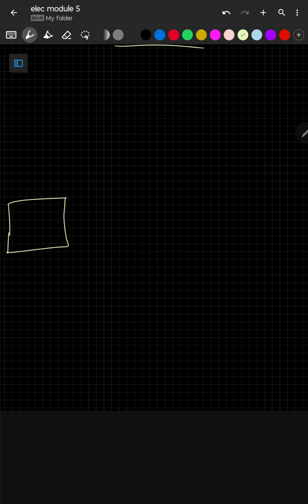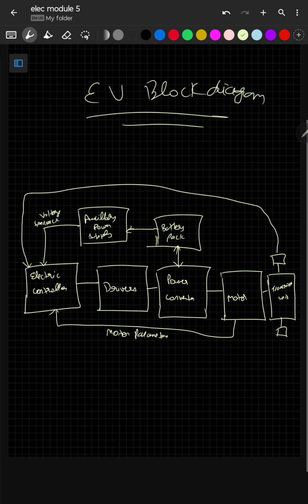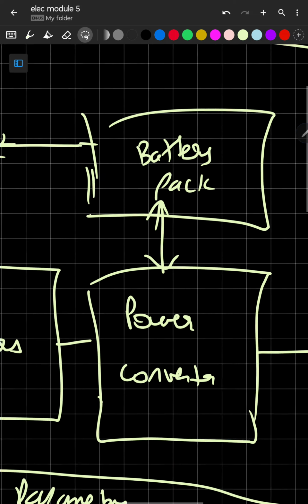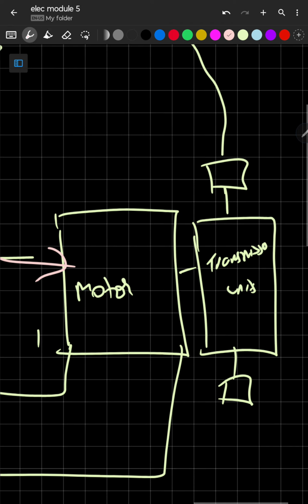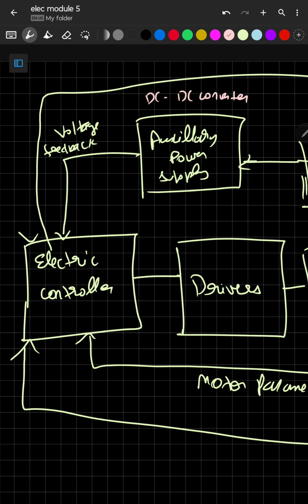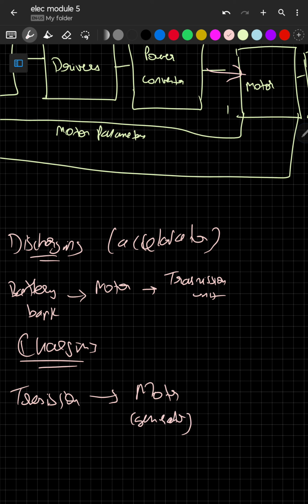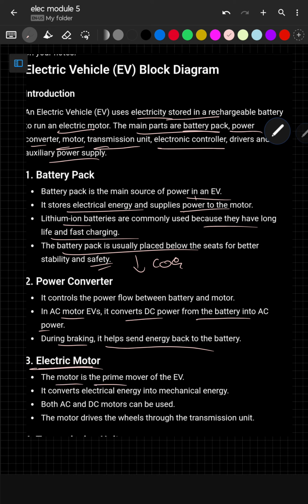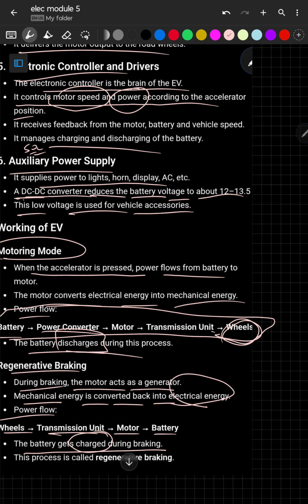Electric vehicle block diagram| quick revision